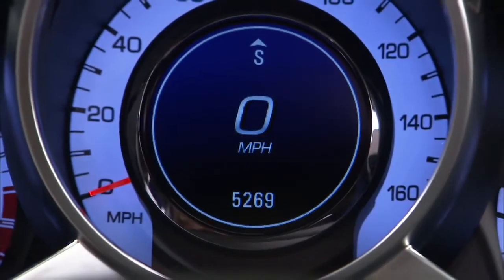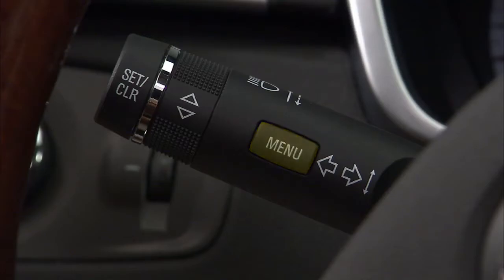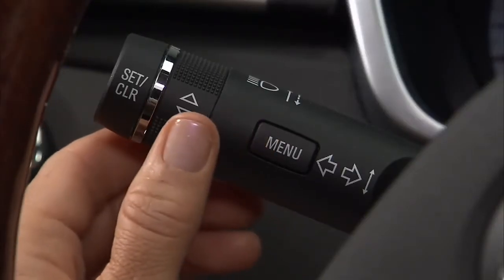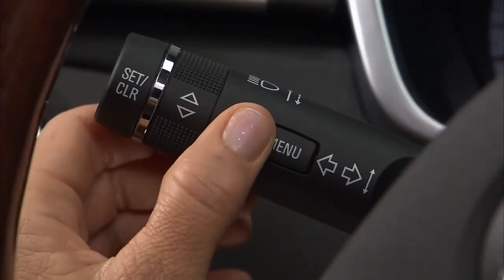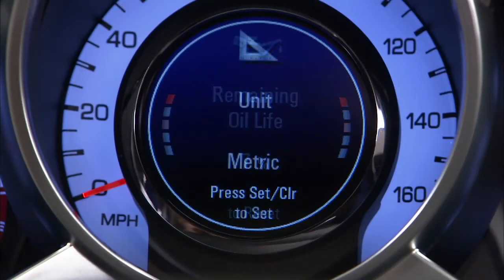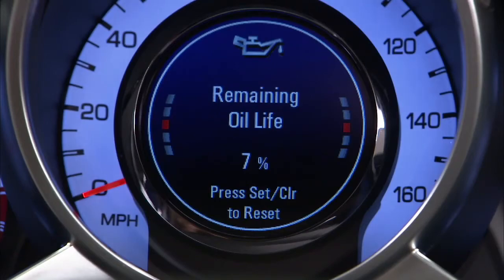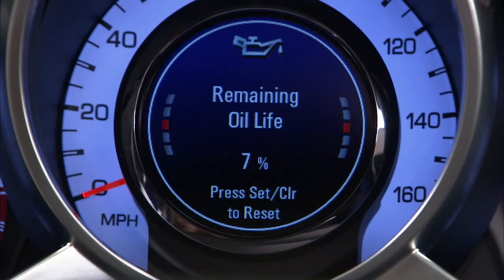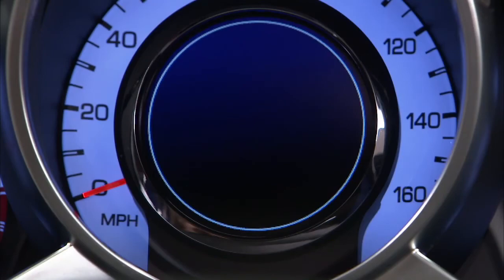How to Use the Driver Information Center